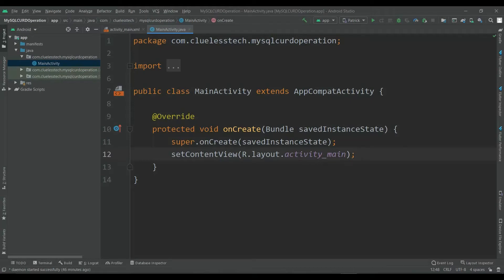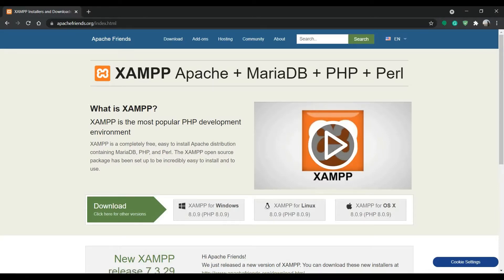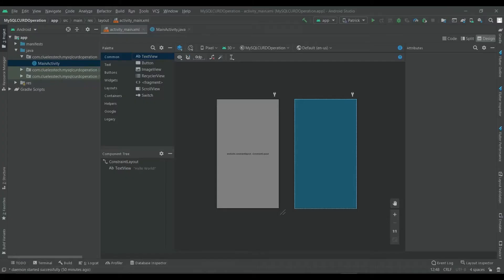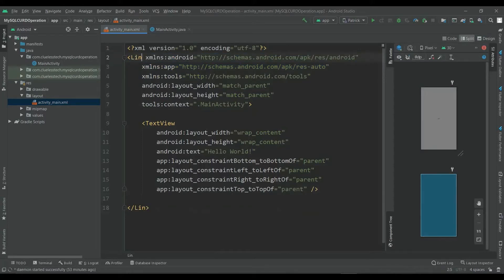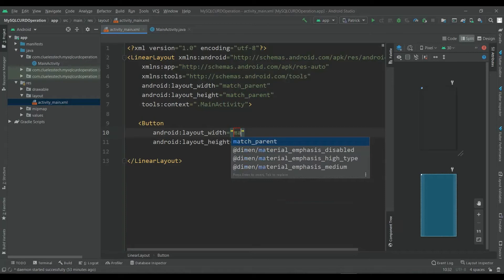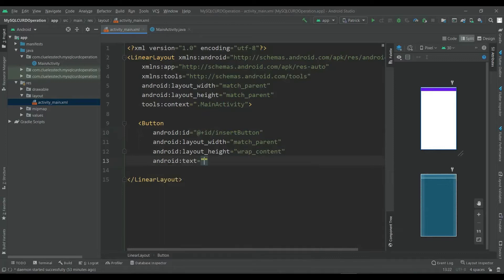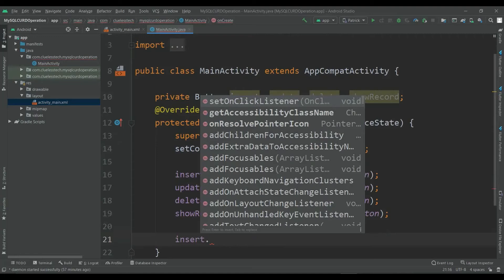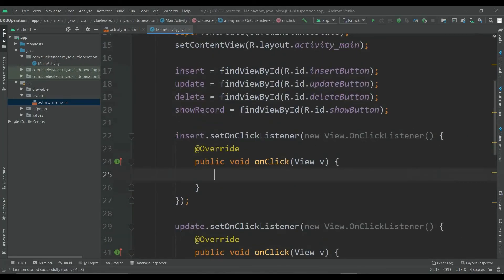Android Studio CURD Operation using MySQL Database | Part 1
In this tutorial series, we will create an application using android studio and MySQL Database.

This video contains: In this video, we have designed the main activity and implemented on click listener on the button

00:00 - Intro
00:11 - Installing XAMPP for Database
00:56 - Designing home screen
03:50 - Writing code inside main activity
07:10 - Creating a new activity
07:33 - About next video